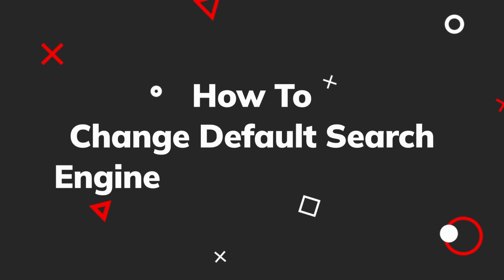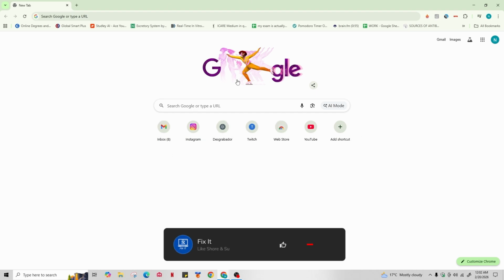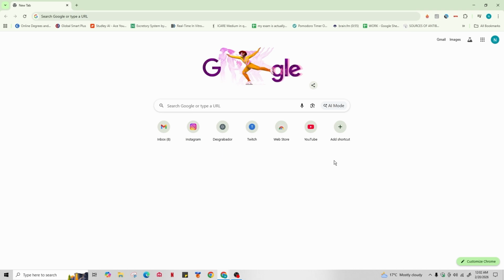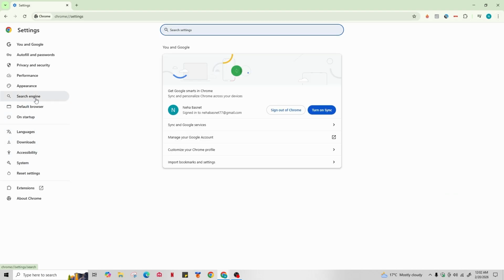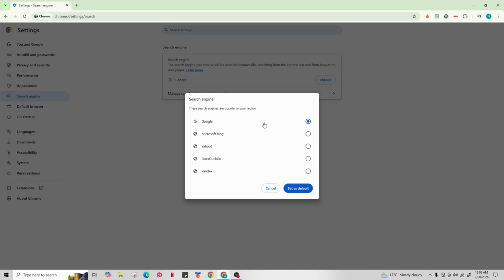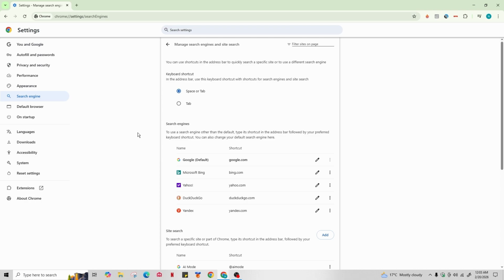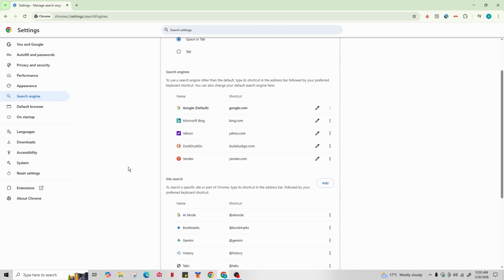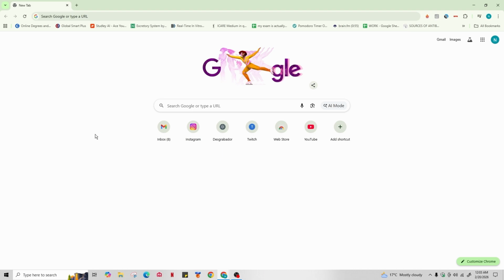How To Change Default Search Engine In Google Chrome 2026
Want to change your default search engine in Google Chrome? 🔎🌐 This step-by-step 2026 guide shows you exactly how to switch your default search engine in Chrome on desktop and mobile — so you can search the web your way.

What You’ll Learn in This Video:
✅ How to change the default search engine in Google Chrome (PC & Mac)
✅ How to set a different search engine on Chrome mobile (Android & iPhone)
✅ How to add or remove search engines in Chrome settings
✅ Tips to make your preferred search engine permanent

Whether you want to switch from Google to Bing, DuckDuckGo, or another search provider, this tutorial will help you customize your Chrome browser in minutes.

📌 Chapters:
⏱ 0:00 - Introduction
⏱ 0:10 - How To Change Default Search Engine In Google Chrome 2026